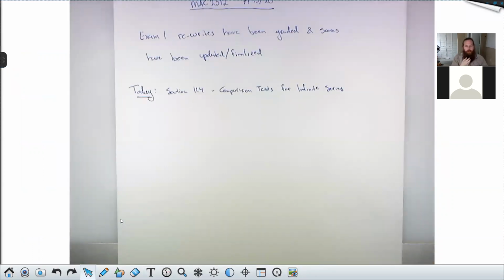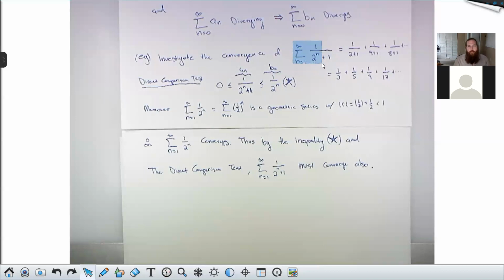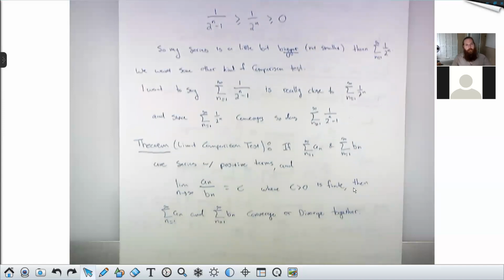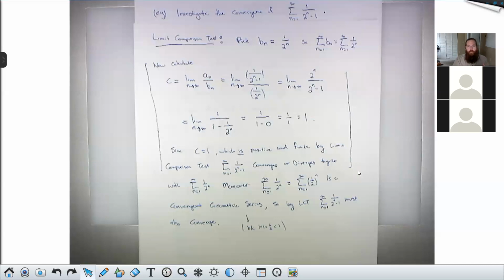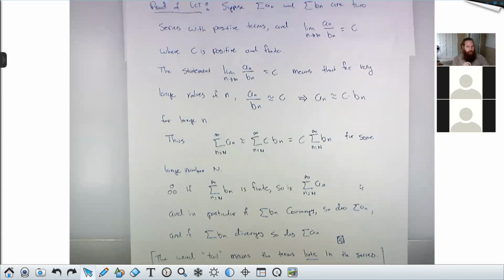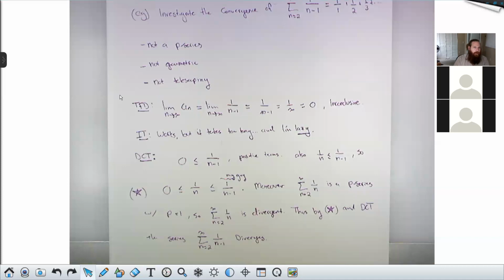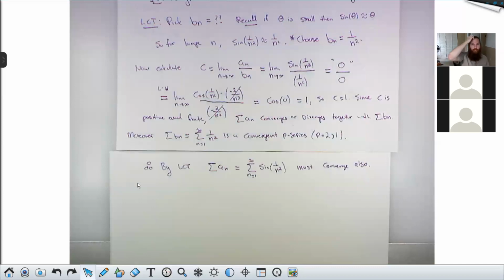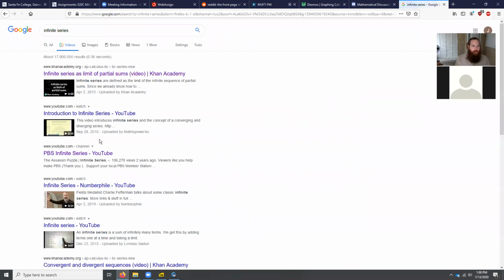MAC2312 Lecture 7.13.20